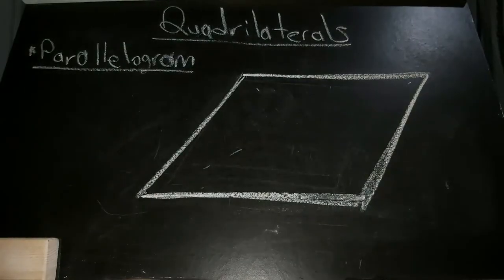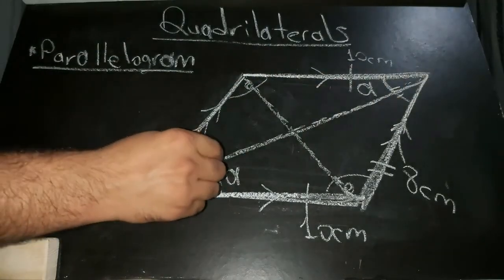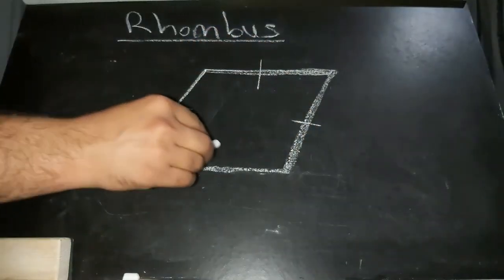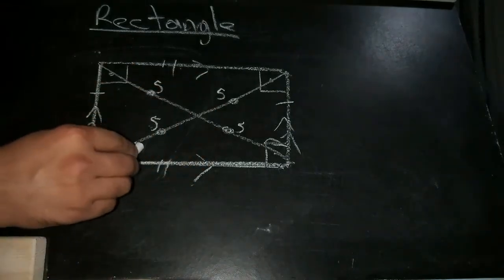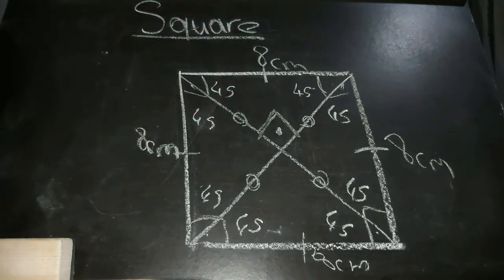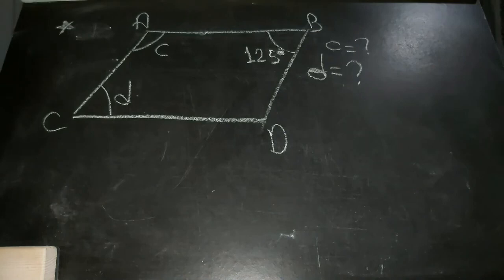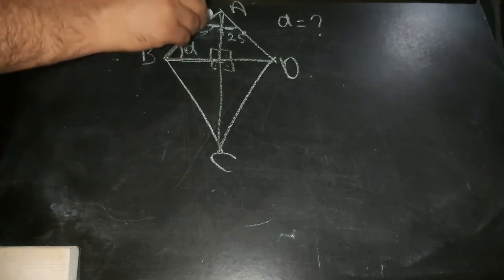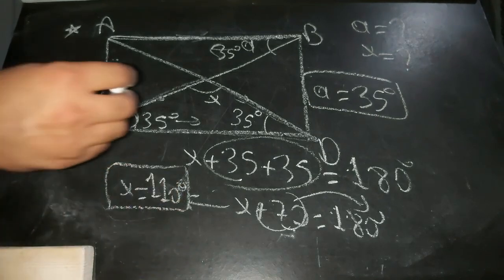QUADRILATERALS, with Math Practice Questions